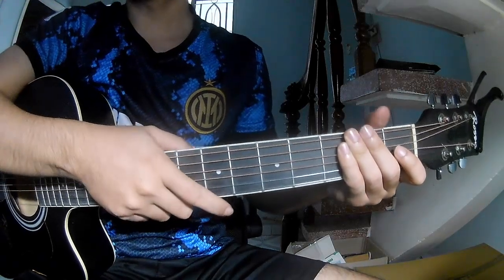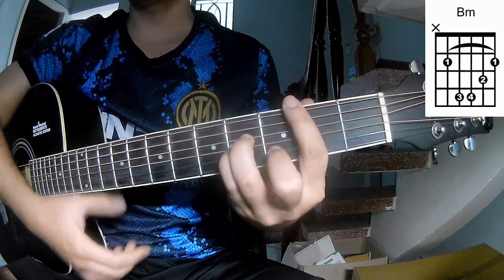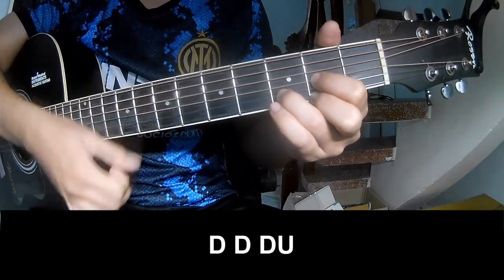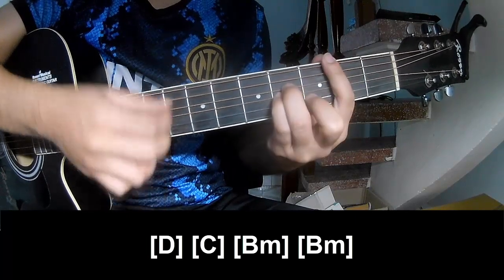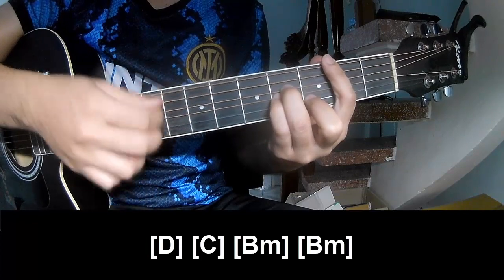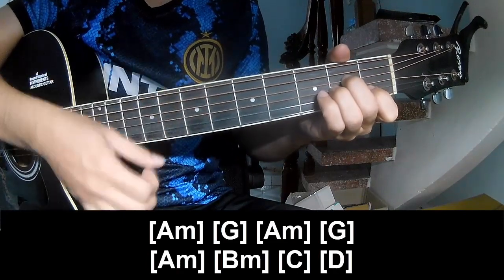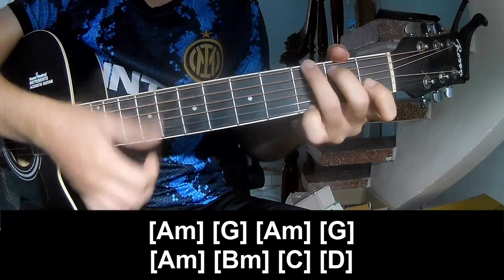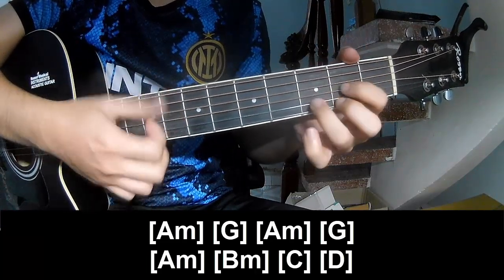How To Play Guitar Tell Me Straight By The Rolling Stones Version 2